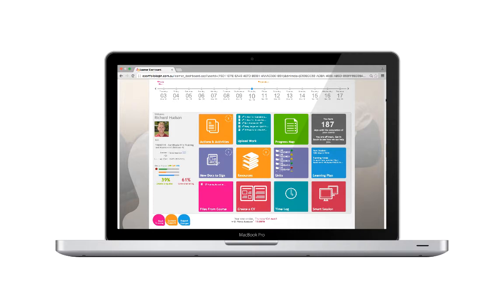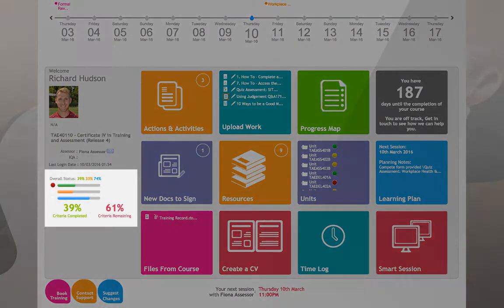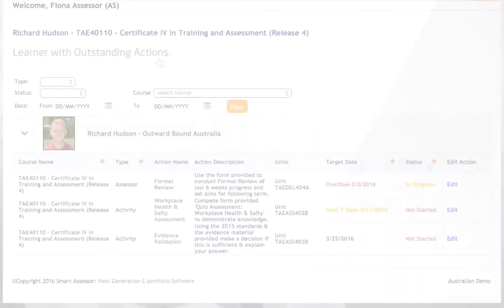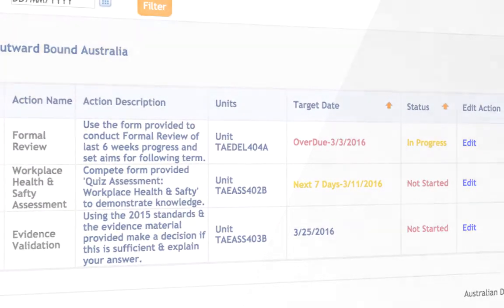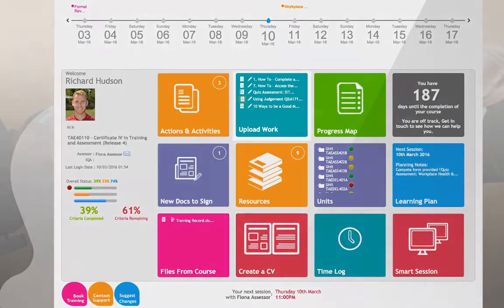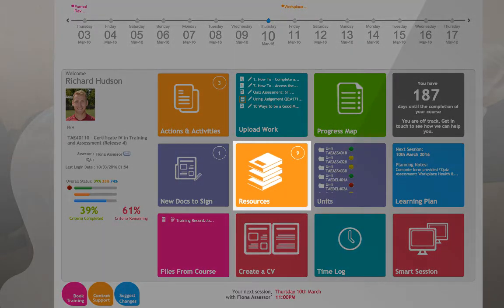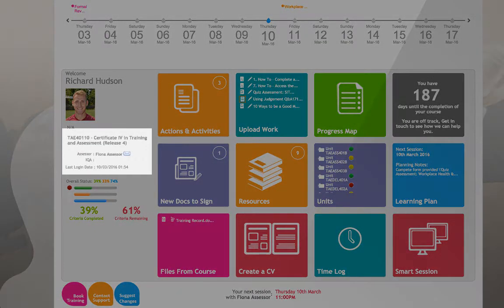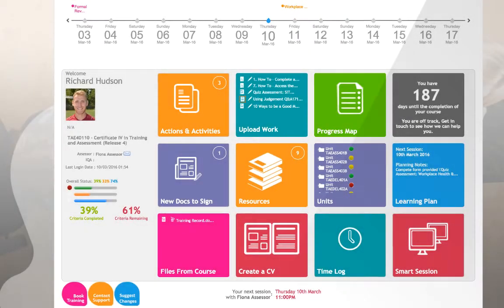New One-Click Student Dashboard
Welcome to the new Smart Assessor student dashboard, where everything is just one click away.

The dashboard is organised into easy to understand widgets with progress bars to keep the student engaged and on track with their course.

Actions & Activities set by the Assessor can be viewed here, on clicking through any outstanding Assessment Activities with description; target completion date and current status are shown.

Back on the dashboard there are many useful functions, like a time log to record daily activities, and the learning plan summary which is a great reminder of when the next event with the assessor is and what needs be complete before then.

Gone are the days of tiresome paper portfolios & printed resources as with the Smart Assessor student dashboard all evidence captured is stored electronically in one easy to access place. And all available resources are accessible here.

Contacting the assessor has never been simpler either, with the corresponding Assessors details listed on the dashboard, allowing for questions to be asked instantly.

In addition to the desktop login the dashboard is accessible from any smart devices, and can be viewed both online & off online, so progress can be checked and evidence captured anytime and anywhere.

With so many amazing benefits why not get in touch today to find out more.